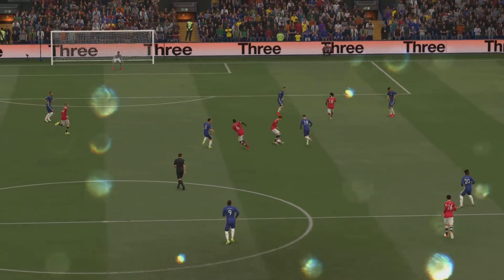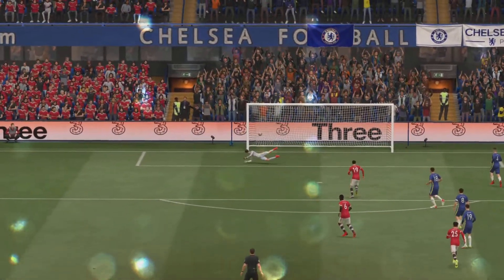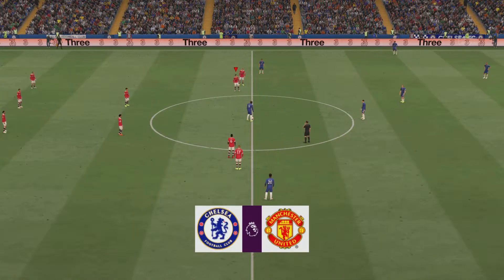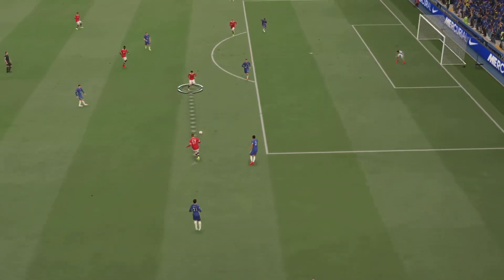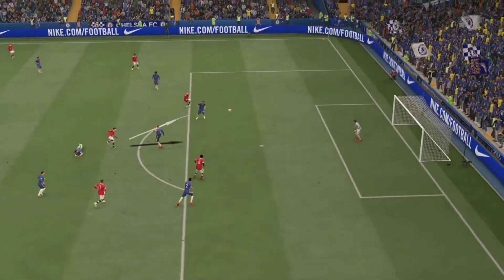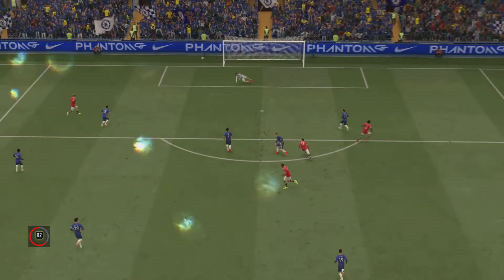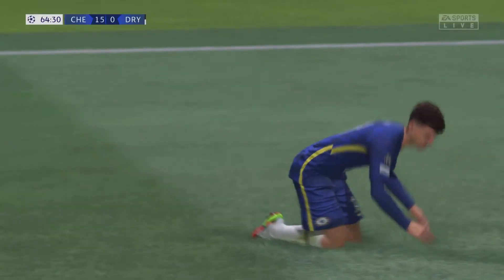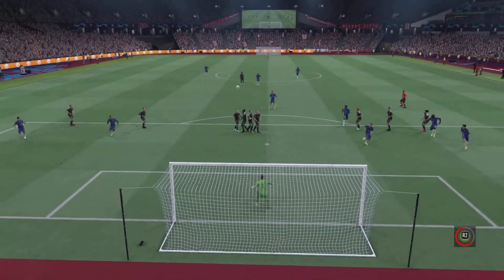excellent goals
Ps a weird thing at the start